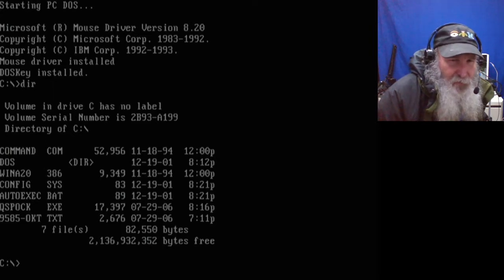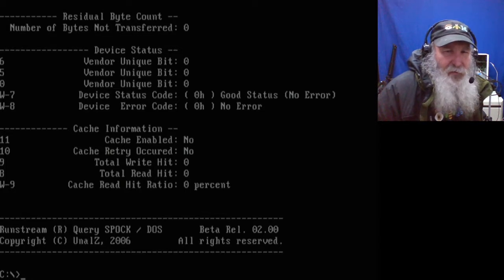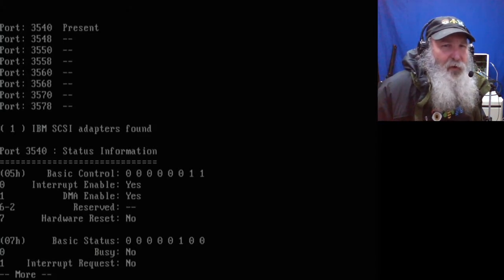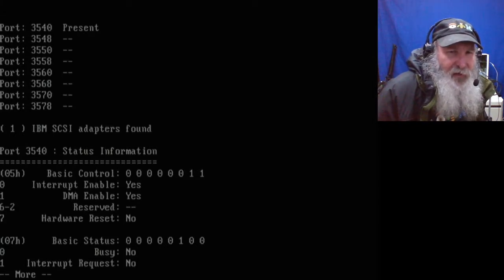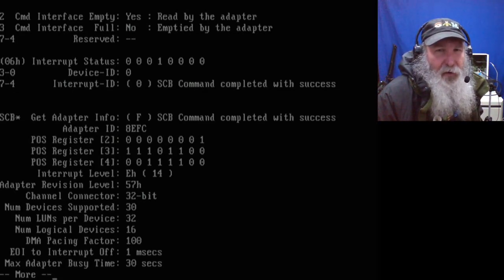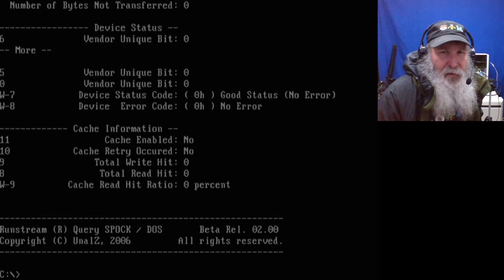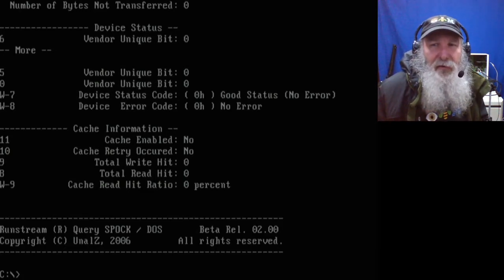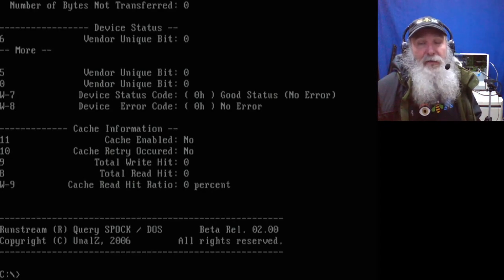My search found 'QSpock' ("Query Spock [IBM SCSI microcode level]")!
Looking through the SCSI drive of the PS/2 Model 85 'K/N' with the (currently) non-functional SCSI subsystem - I found a utility program called "QSPOCK" written by a contributor of the moniker "UnalZ". Unal, if you are out there, please reach out.